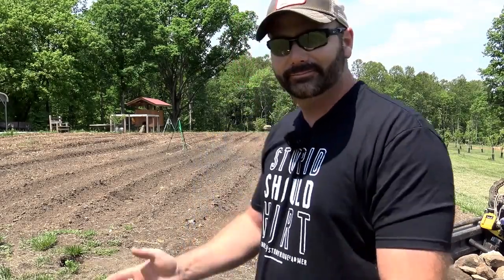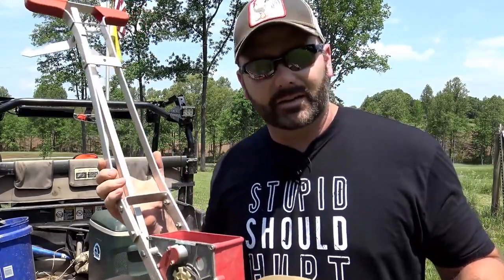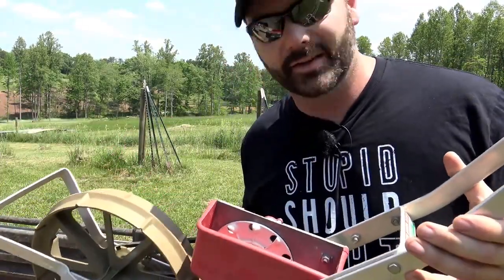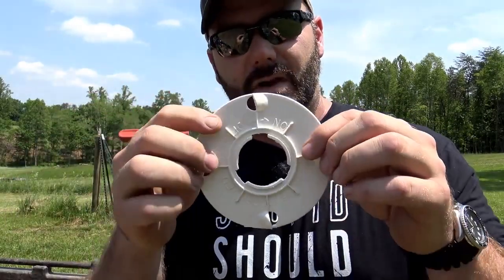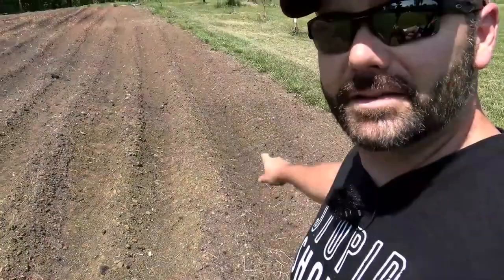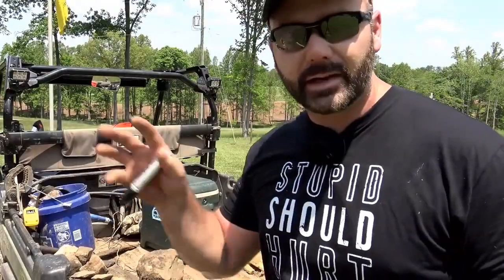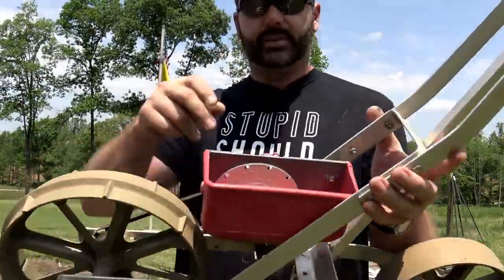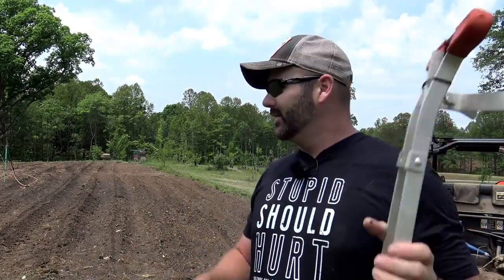THIS GARDENING TOOL SAVED MY LIFE